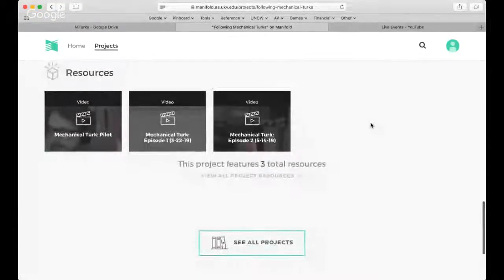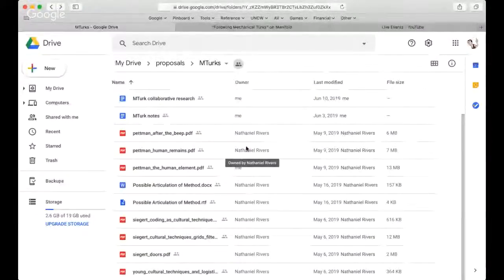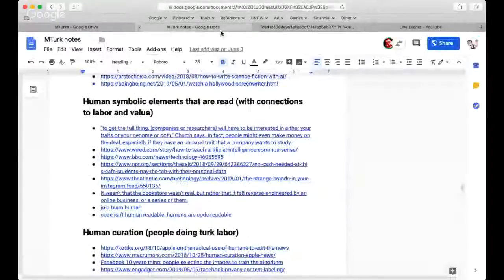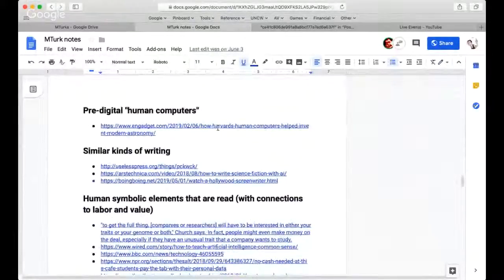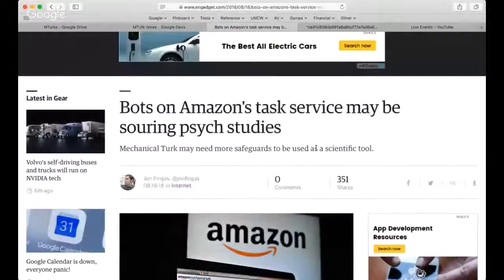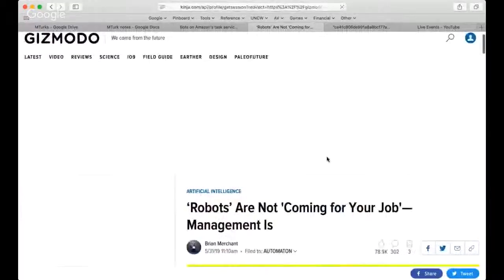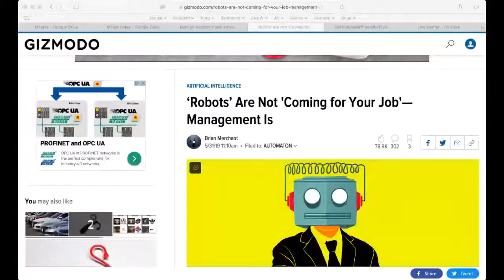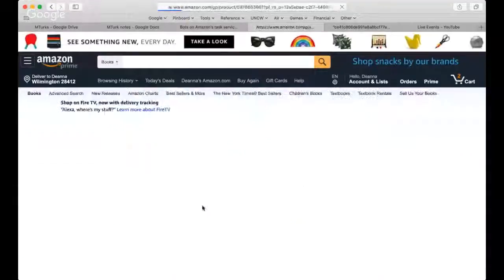Following Mechanical Turks: Episode 3 (June 18, 2019)